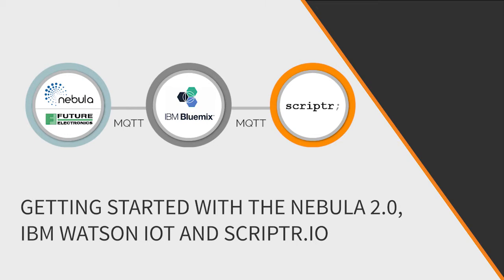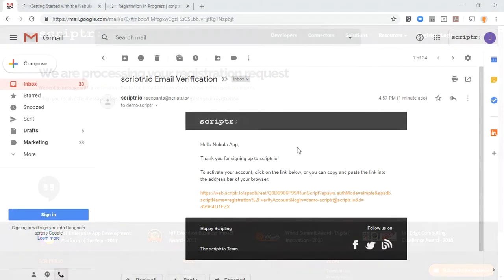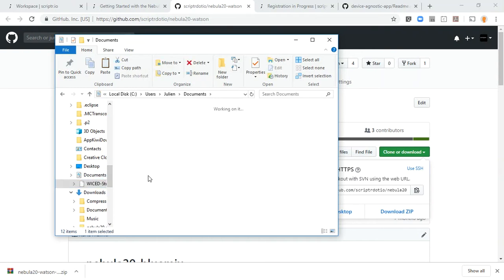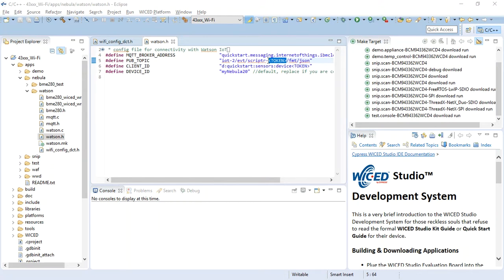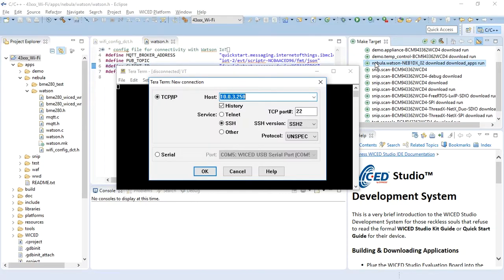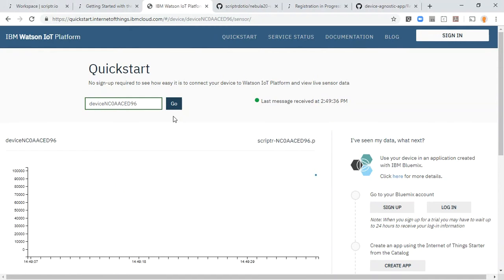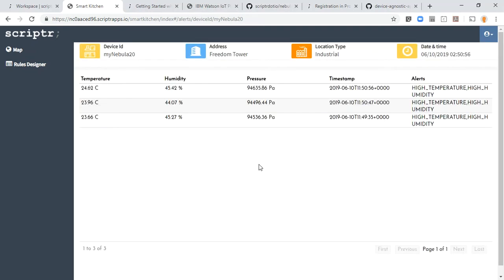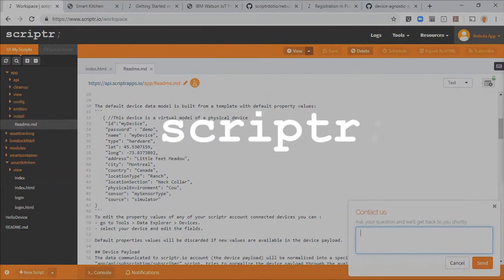Connecting the Nebula 2.0 to Scriptr.io through IBM Watson IoT